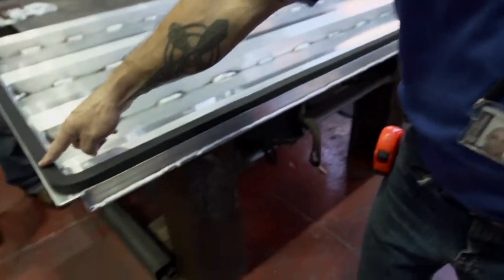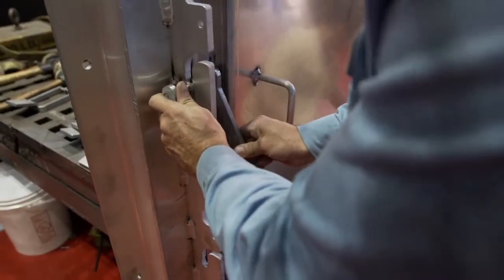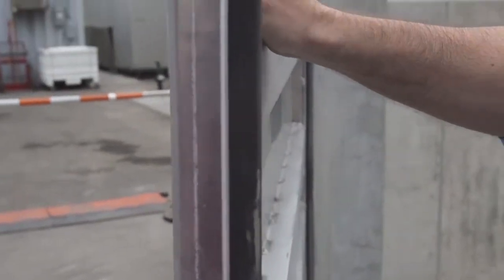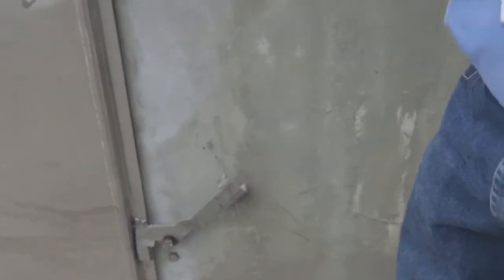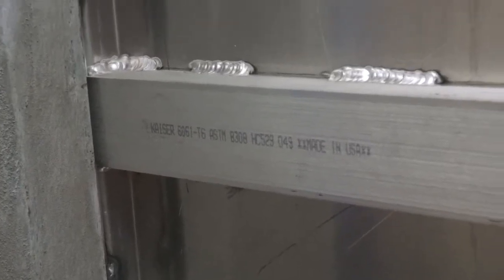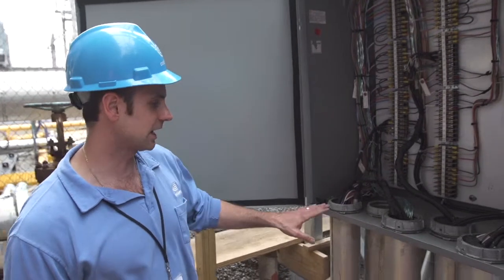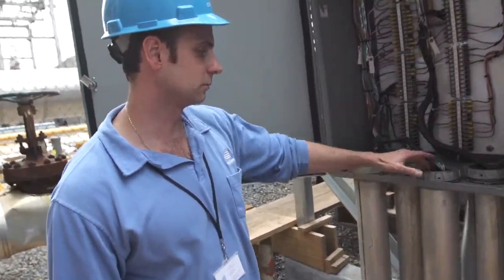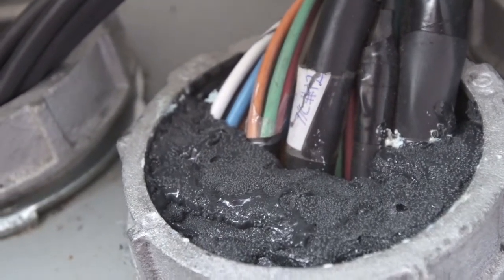Storm Preparation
storm prep compilation_withlogo